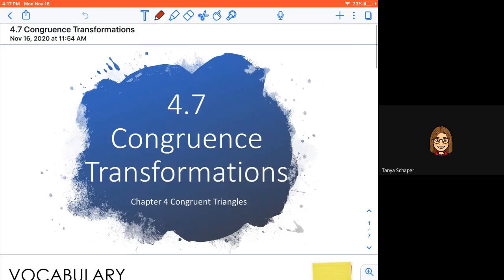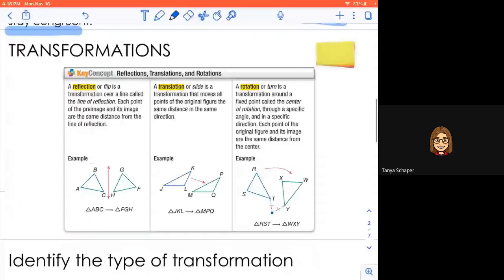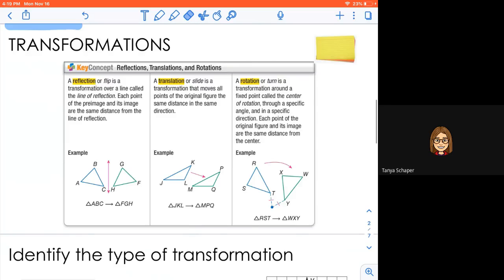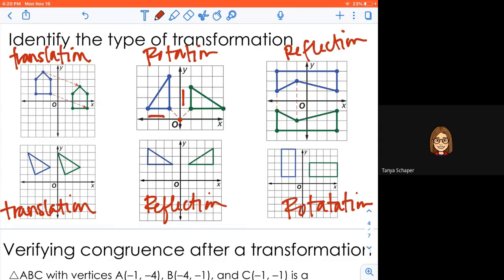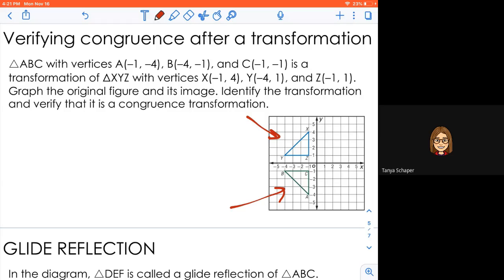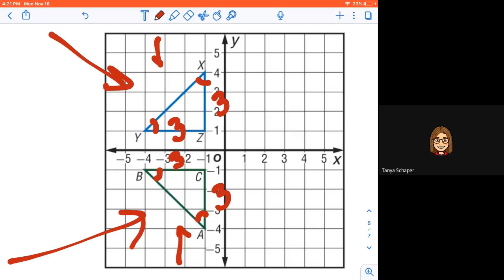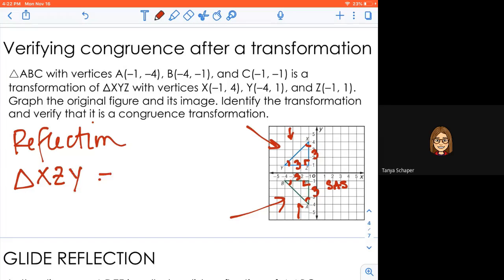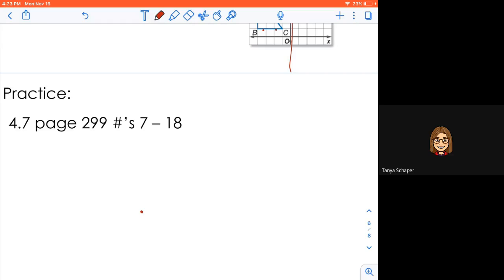2021_4-7 Transformations